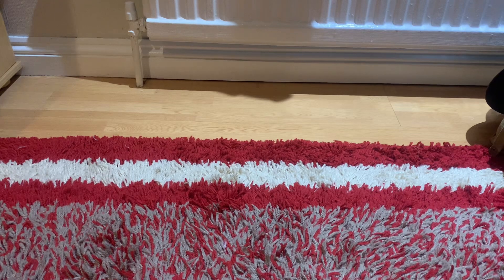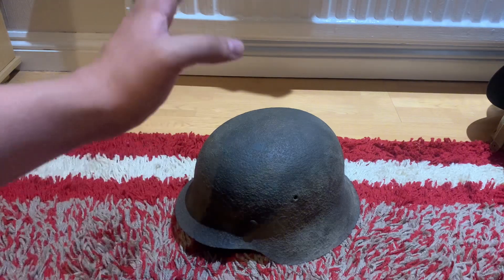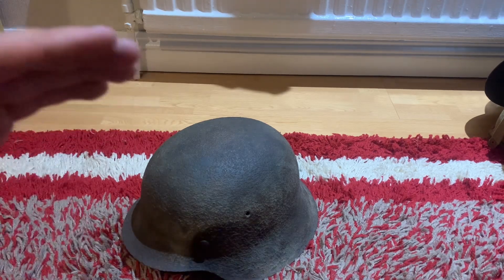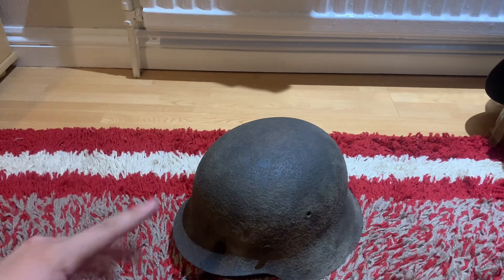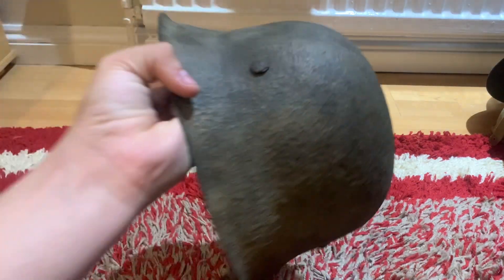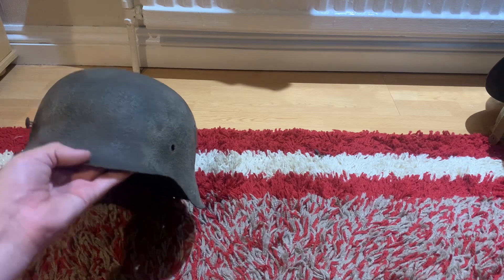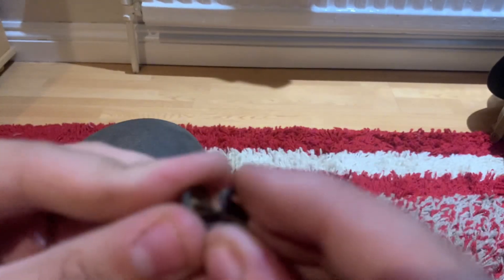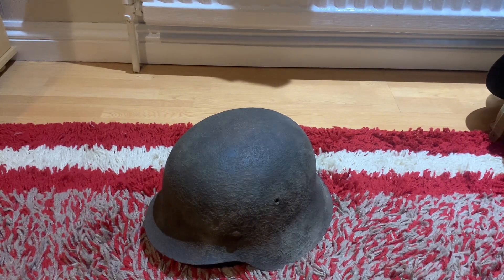New Helmet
This is a video on a helmet that I got today.